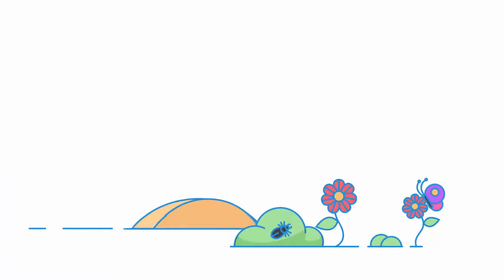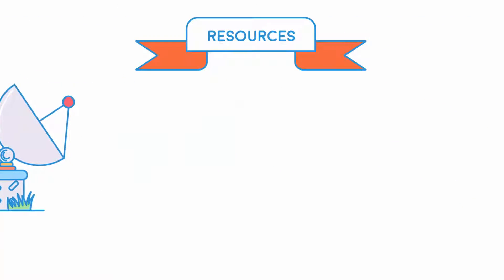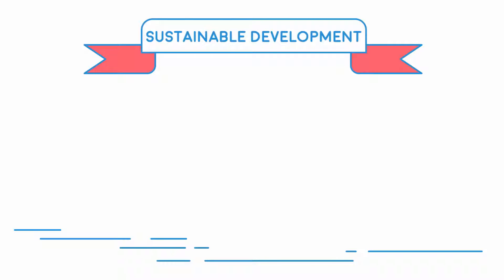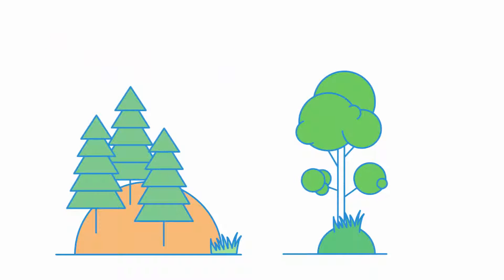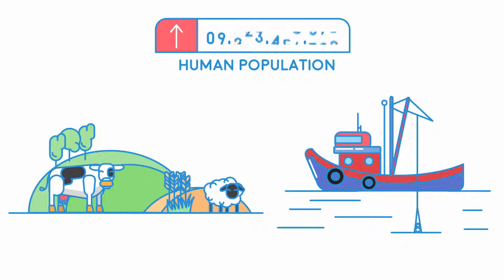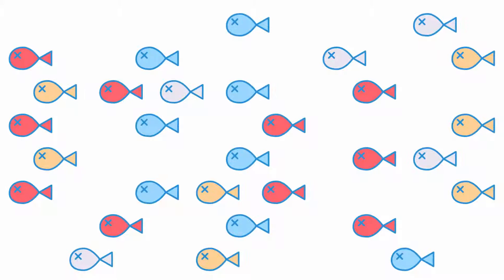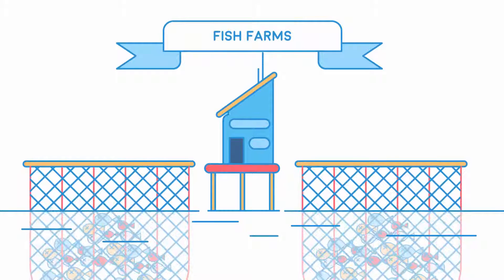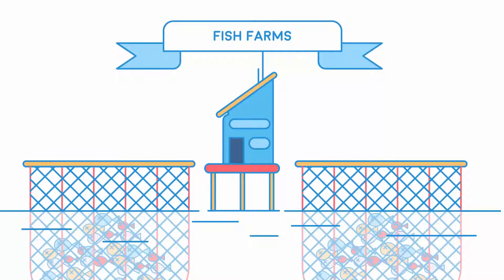Conservation for the Sustainability of Nature_ENGLISH